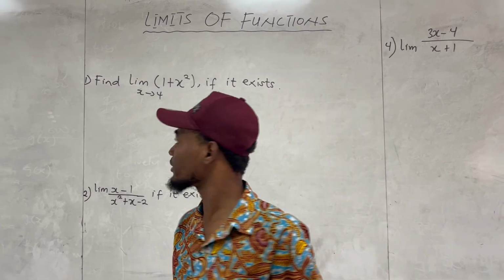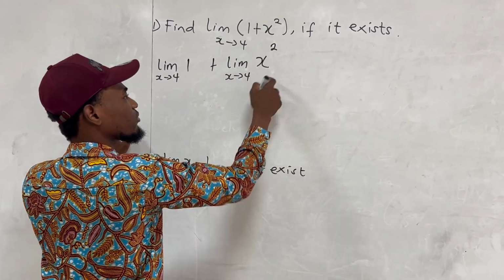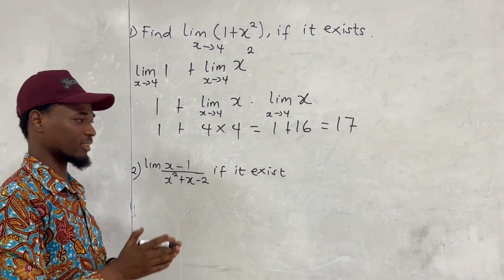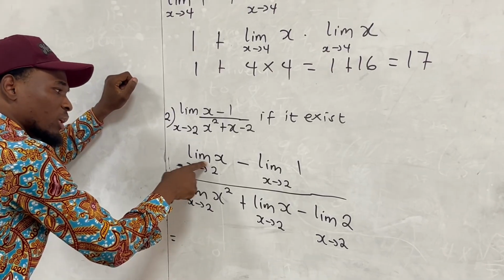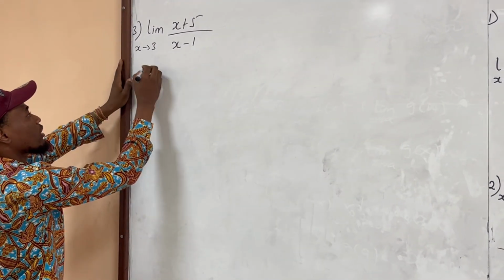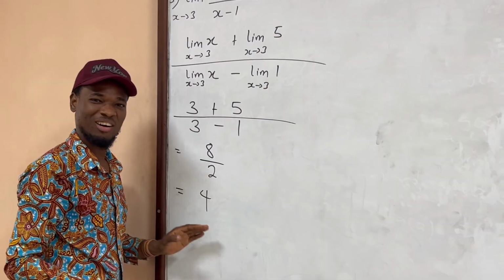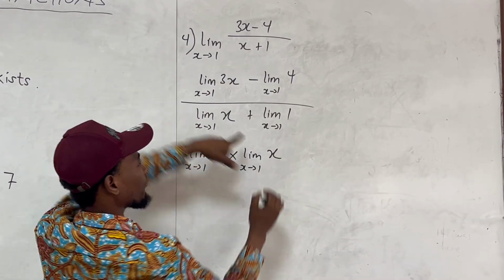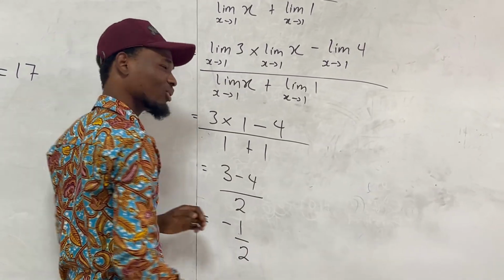Limits of Functions Made Easy | Step-by-Step Explanation Involving Calculations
The limit of a function describes the behavior of that function as its input (x) approaches a particular value. In simple terms, it tells us what value the function is getting closer and closer to, even if it never actually reaches it. Limits are the foundation of calculus, helping us understand continuity, derivatives, and integrals. For example, when a function seems undefined at a point (like dividing by zero), limits allow us to study its trend near that point. Mastering limits is the key to unlocking deeper concepts in mathematics such as instantaneous rates of change and areas under curves.